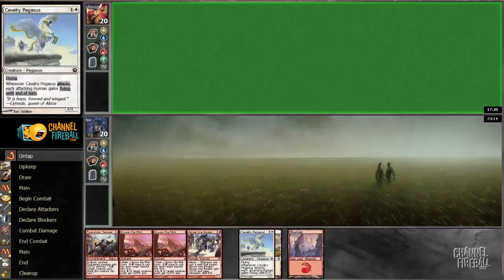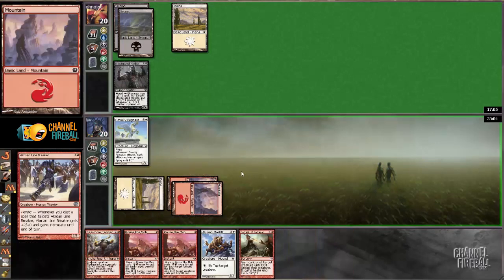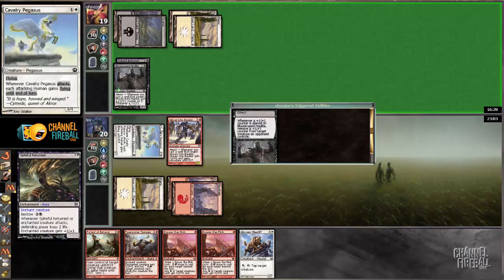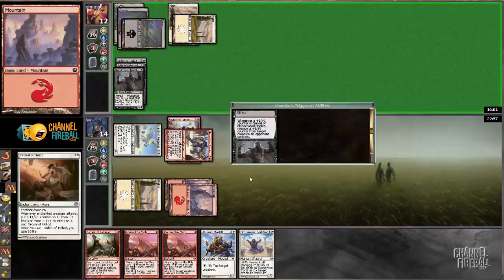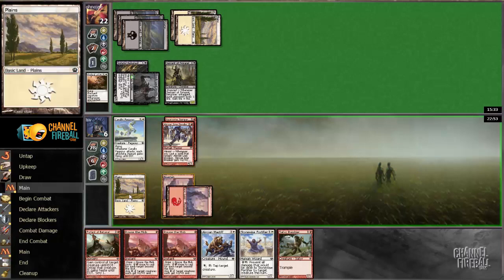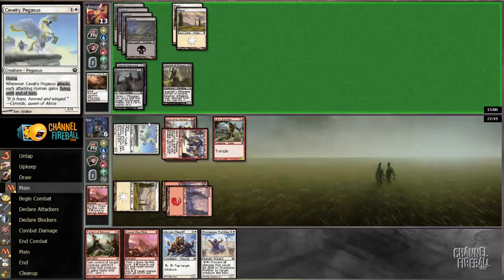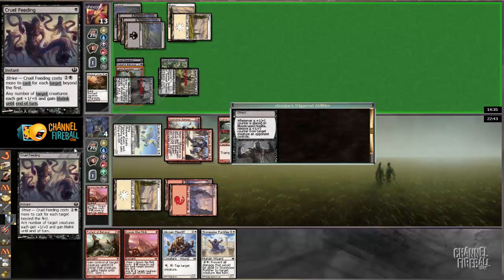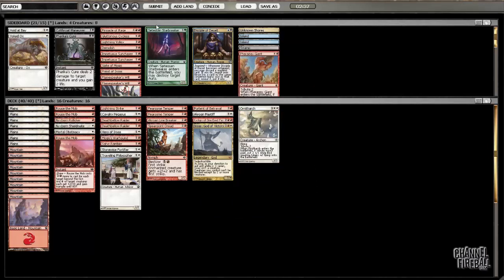Channel LSV - Journey into Nyx/Born of the Gods/Theros Draft #4 (Match 2, Game 2)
Head into a full block Theros draft with LSV!